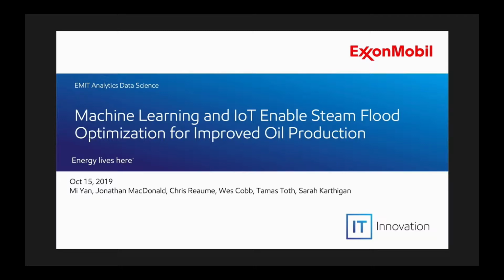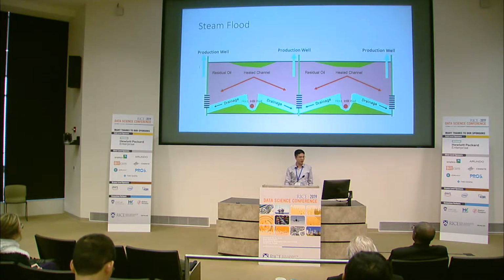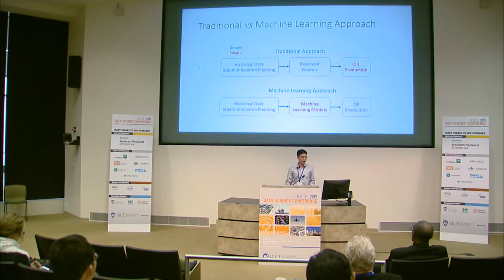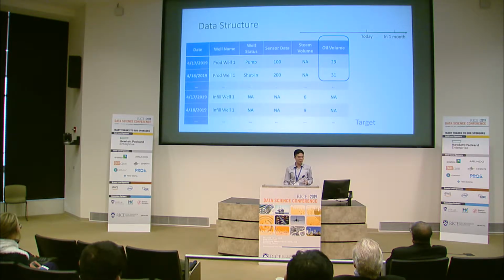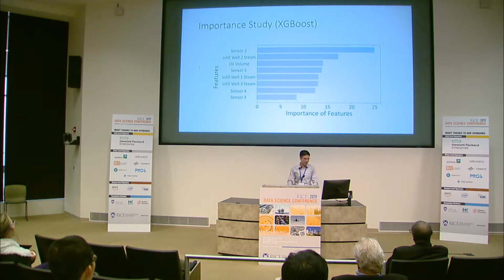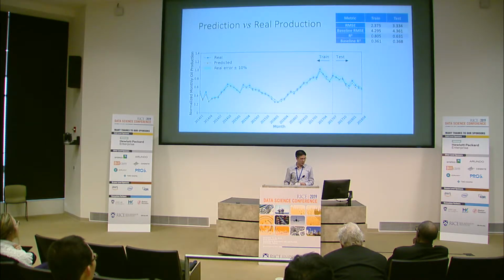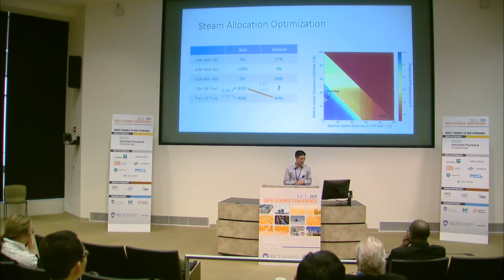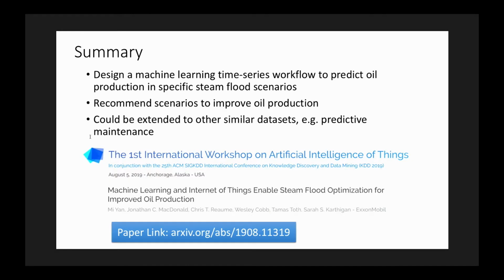2019 Data Science Conference - Parallel Session C #2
Machine Learning and the Internet of Things Enable Steam Flood Optimization for Improved Oil Production